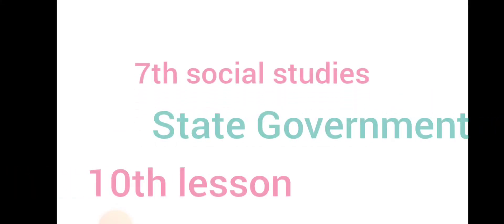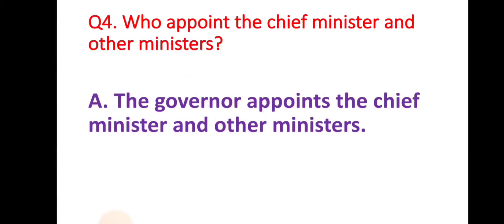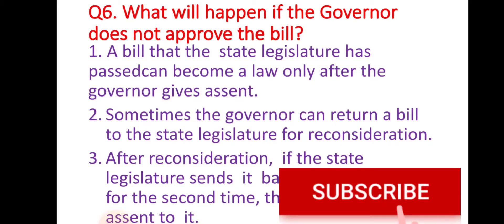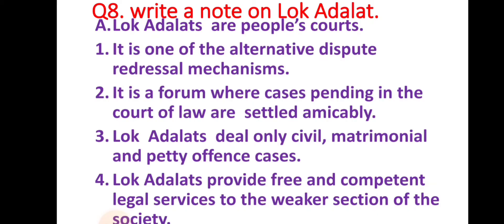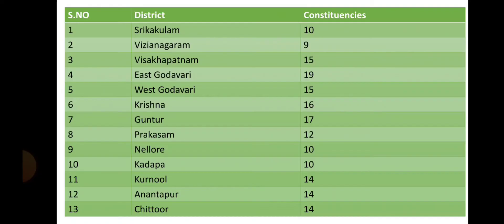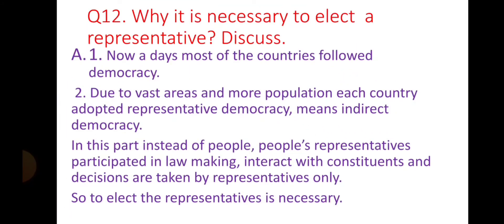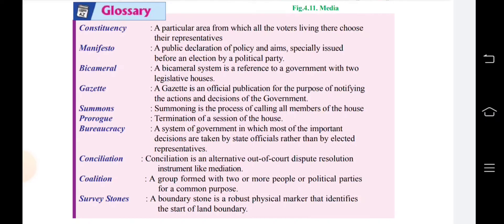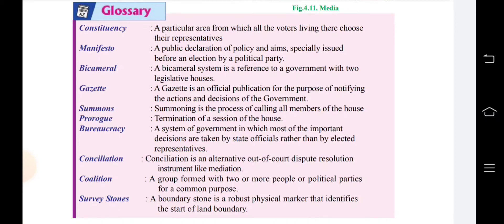state Government|7thsocial|ssl 7thsocial stategovernment#notes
7th social studies semester 1 all lessons and notes available here links👇
the universe and the earth

semester 2
 all lessons and notes are here 👇